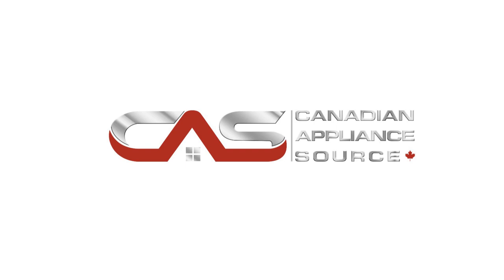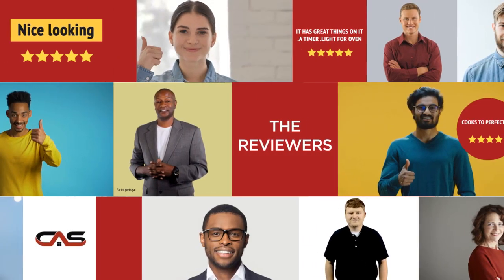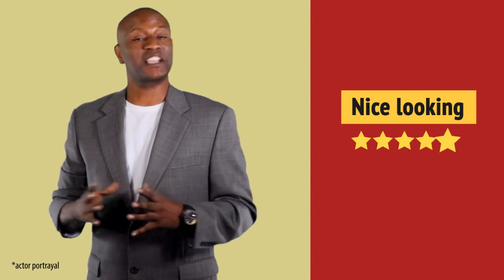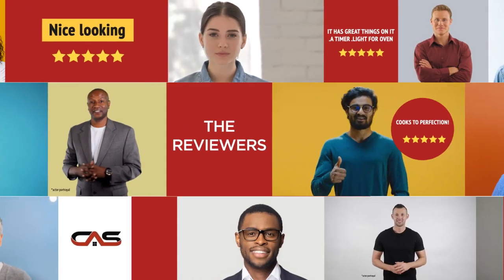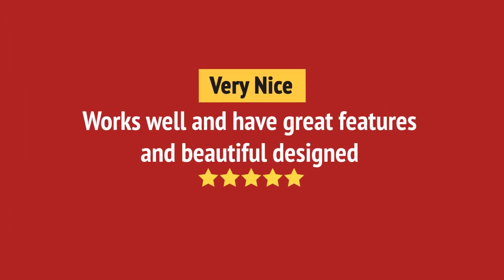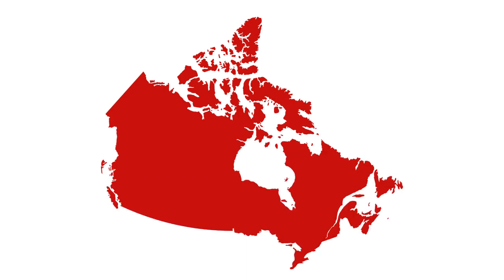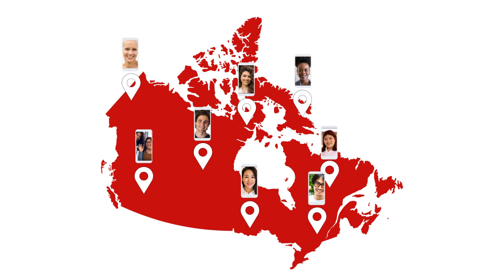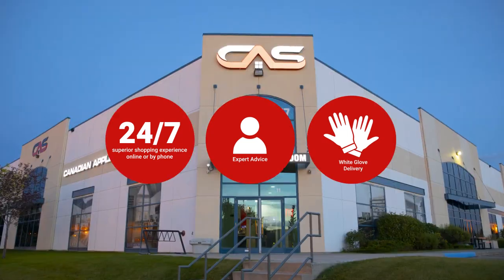GE JCGB660DPWW Range Review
GE JCGB660DPWW Range Reviews & Ratings by Customers